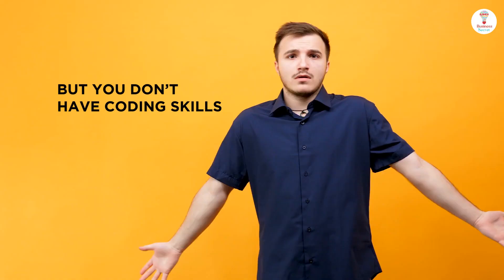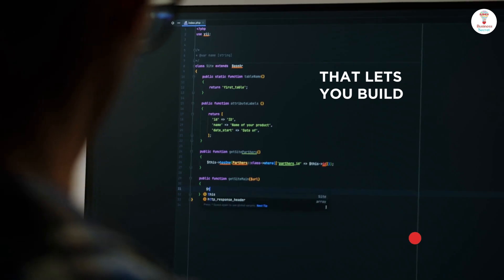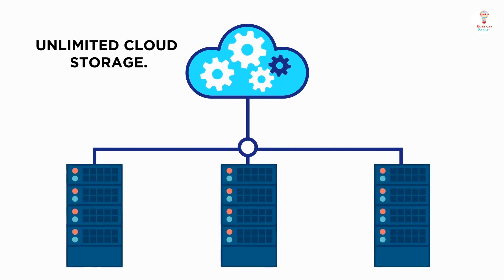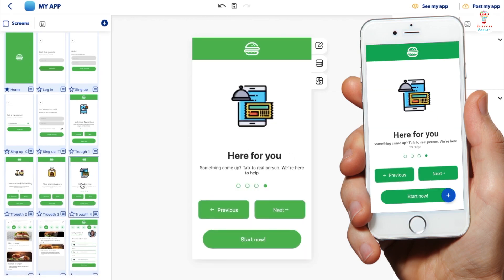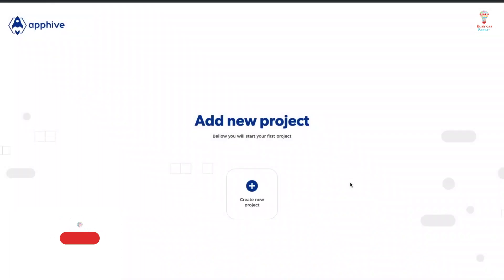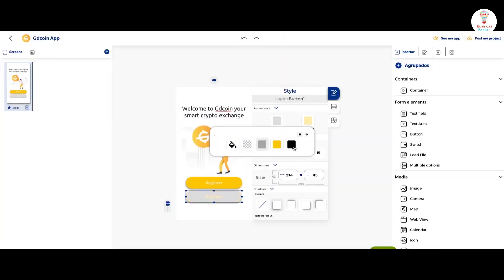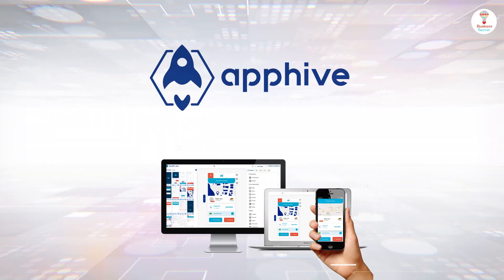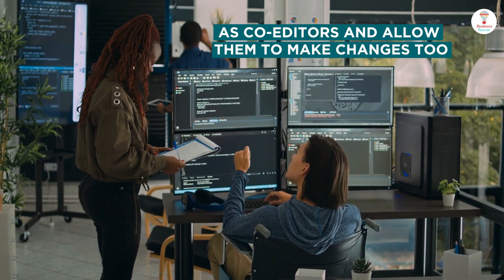How To Create An App Without Coding | Apphive : Create a Mobile App Android And IOS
Build your own App Apphive : Create a Mobile App | No code app builder

Create A Mobile App, No Code App Builder, How To Create An App, How To Make An App | App Development, Best No Code App Builder, Mobile App Development. Android App Develoment, App Development For Beginners, How To Build App Without Coding | How To Create An App Without Coding, Without Coding App Builder, Ios App Development. Ios App Development No Code, Best No Code App Builders In 2023 | Nocode App Builder, No-code App Builder